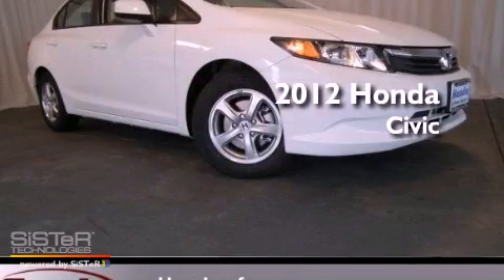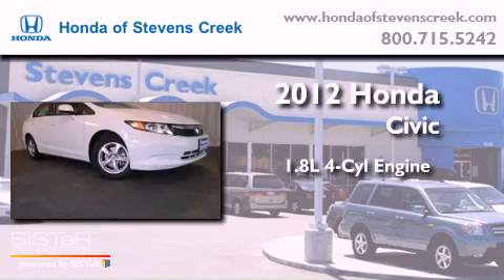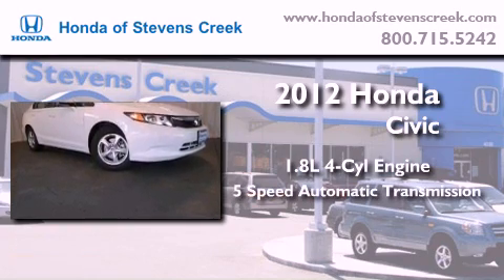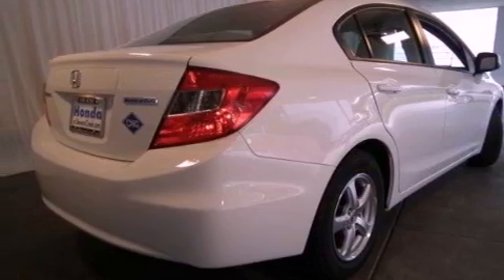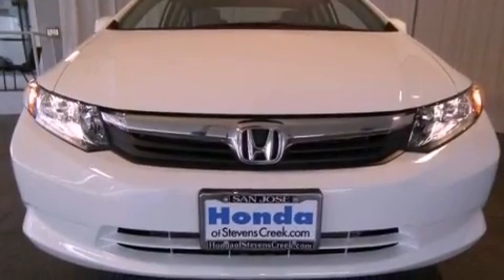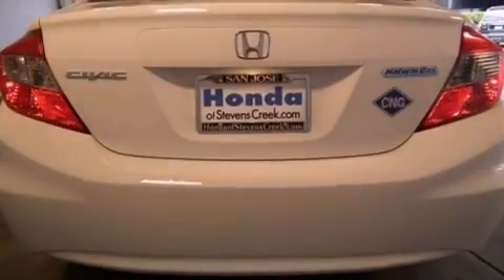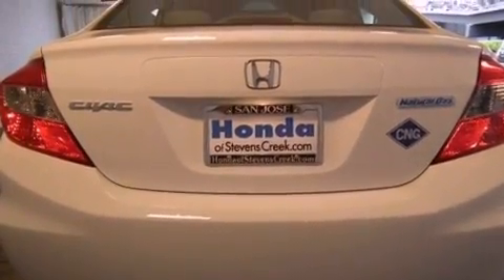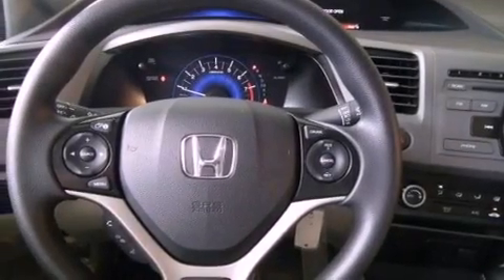2012 Honda Civic San Jose CA 95129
Year : 2012
 Make : Honda
 Model : Civic
 Engine : 1.8L I-4 cyl
 Trans . : 5-Speed Automatic
 Exterior : Taffeta White

 Interior : Stone

 2012 Honda Civic San Jose CA